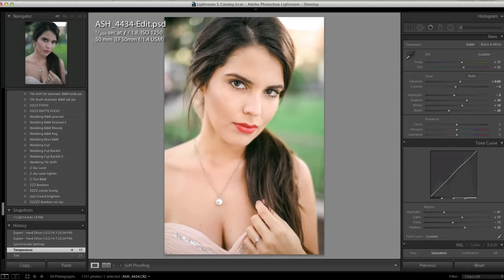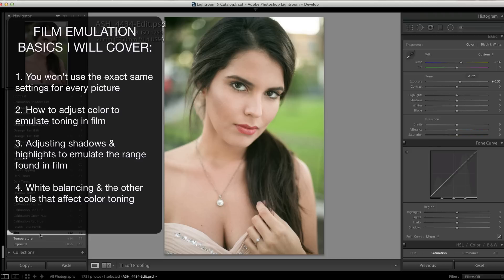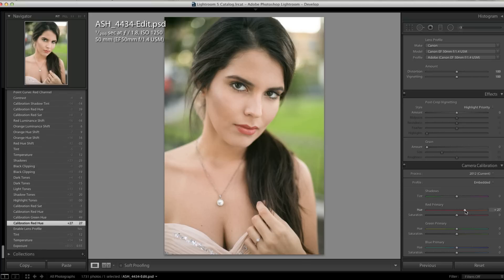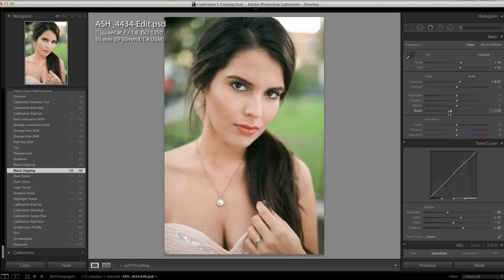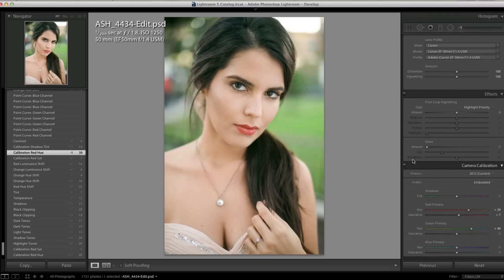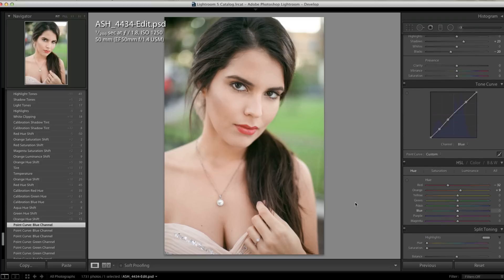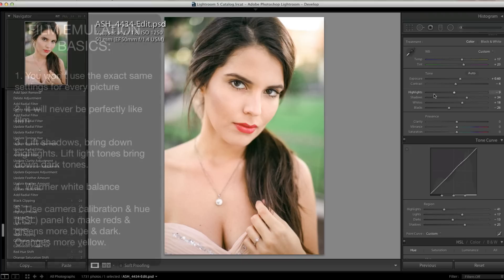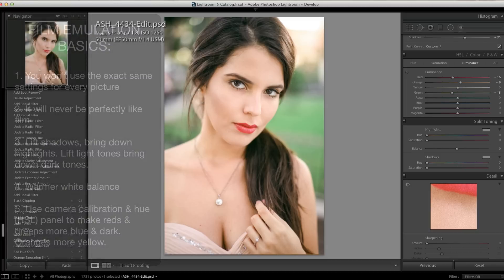How to edit digital photos to look like film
Quick tutorial showing how I edit pictures in Lightroom to look like film without using VSCO or Replichrome presets to get a Fuji 400h film-like look to my picture. Even if your not out to mimic the look of film you can use these same tips for editing a ruddy picture to be sunny. SKIP TO 6:47 If you just want the summarized tips & dont want to see step by step why I make the changes I make.